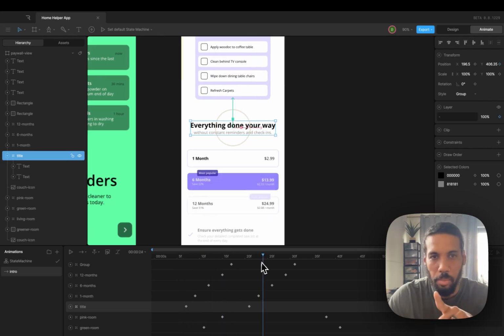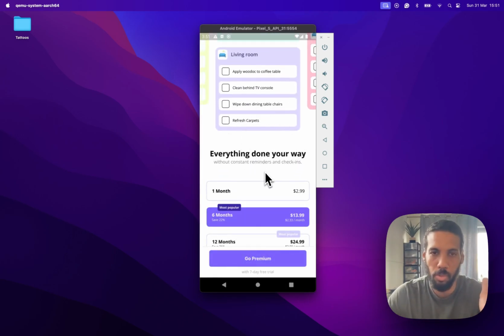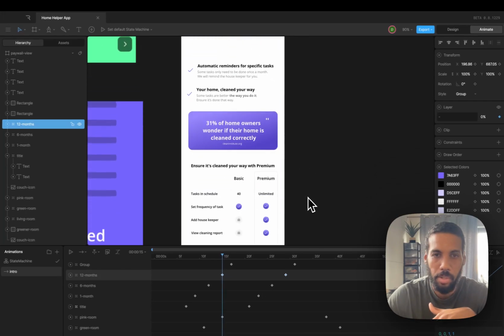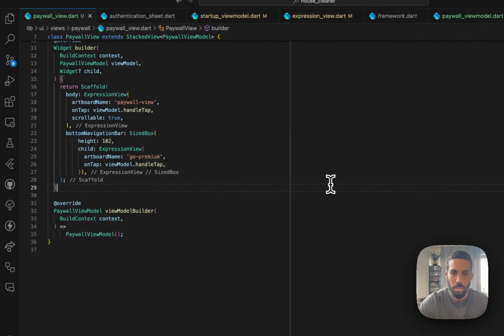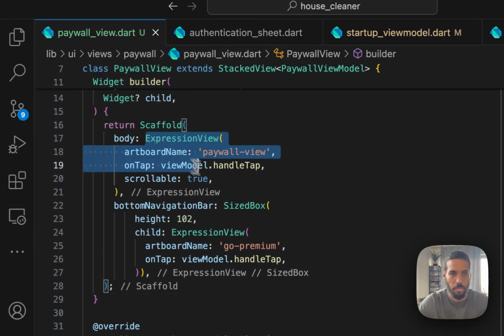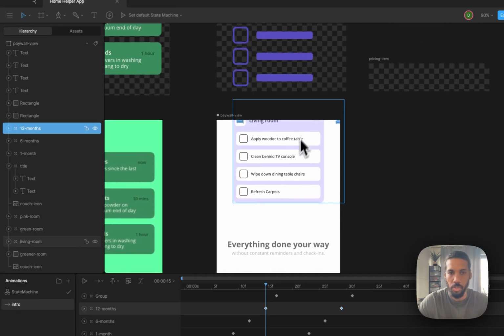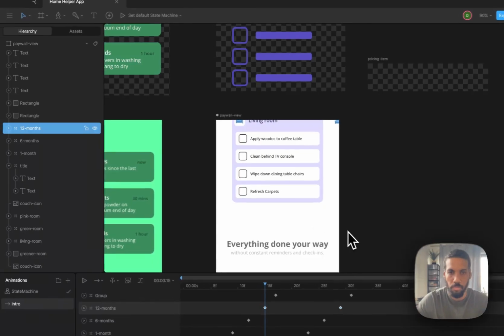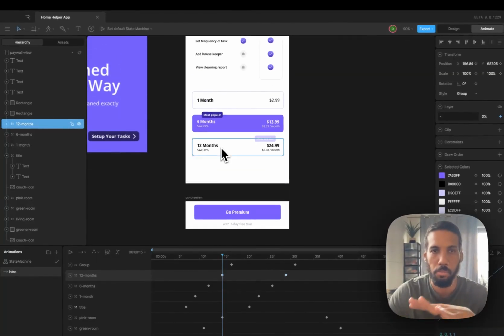Mobile App UI Should be This Easy To Build